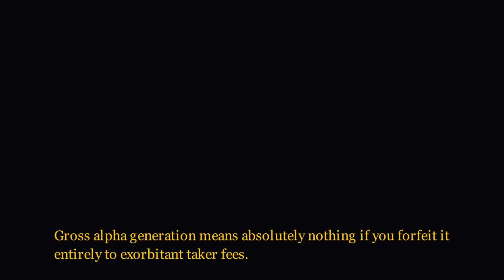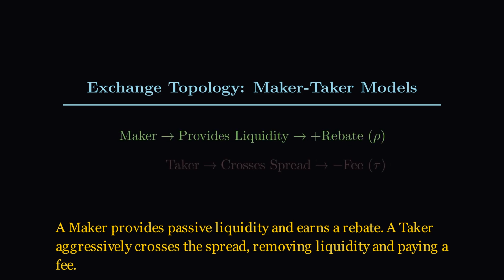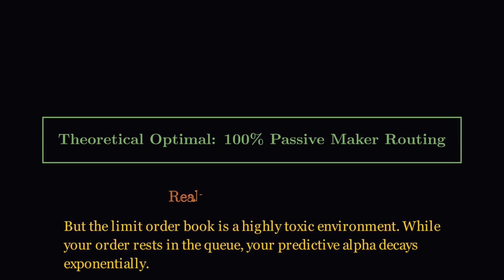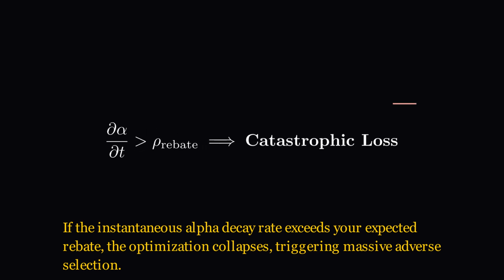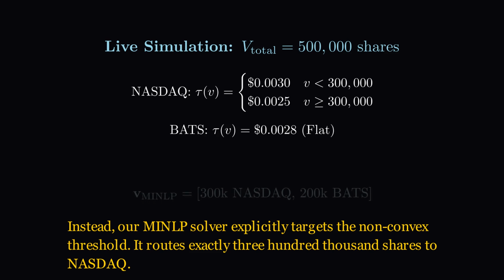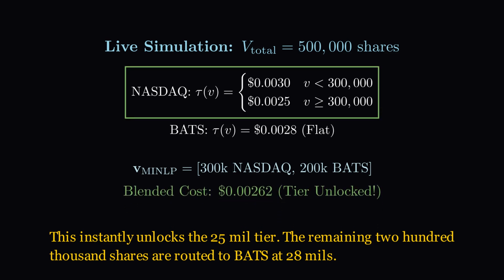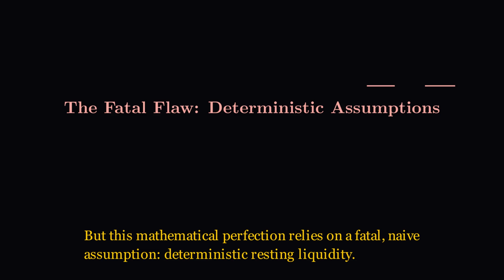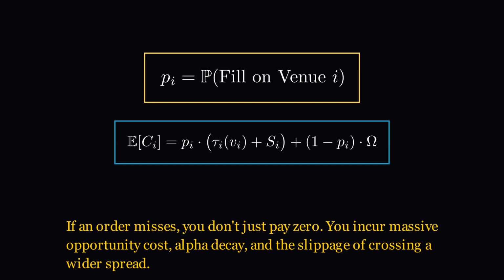Cost-Aware Routing: Mathematical Optimization of Maker-Taker Fees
Your algorithmic trading strategy might perfectly capture alpha, but naive order routing is silently bleeding your capital to taker fees and high-frequency predators. In modern fragmented markets, executing a block trade requires solving a non-convex mathematical optimization of rebate capture versus the probability of execution.

This masterclass mathematically deconstructs Maker-Taker and Taker-Maker fee topologies to build an institutional-grade Smart Order Router (SOR). We transition from basic expected value thresholds to solving non-convex dynamic volume tiers using Mixed-Integer Non-Linear Programming (MINLP) and greedy marginal cost allocation algorithms.

To defeat phantom liquidity and toxic order flow, we abandon deterministic assumptions and implement Stochastic Dynamic Routing. You will learn how to calculate real-time Order Book Imbalance (OBI) and apply Bayesian updating to dynamically adjust the Probability of Fill. Finally, we expose the mechanics of latency arbitrage, demonstrating how to neutralize information leakage through mathematically injected network delays and overcome OS kernel jitter using DPDK and FPGA hardware acceleration.